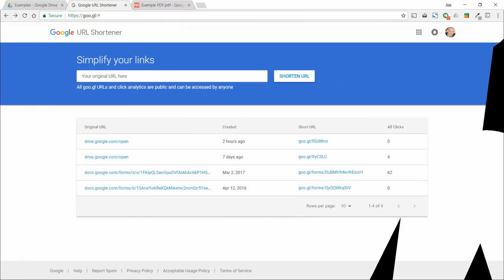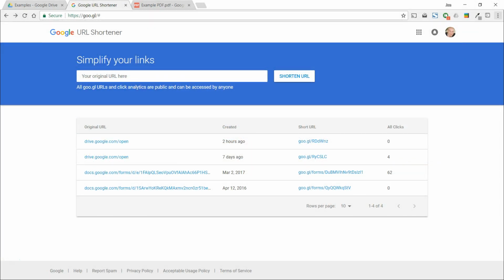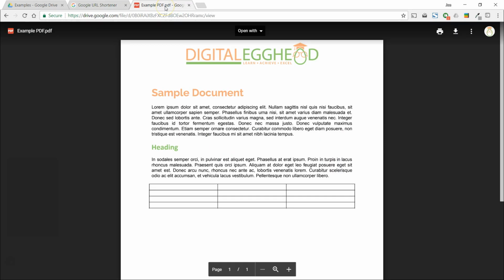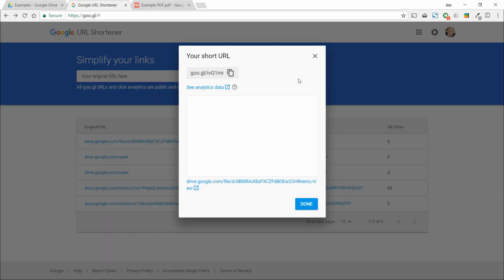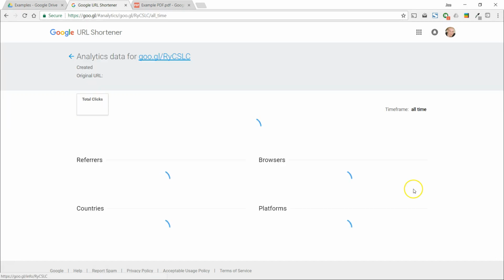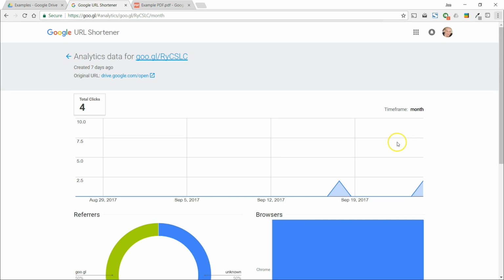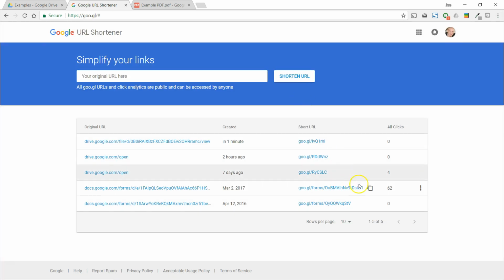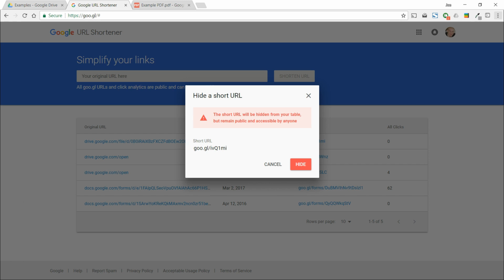Using goo.gle - The Google Link Shortening Tool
You may have heard of bit.ly and TinyURL, but Google has a link shortening tool also. This video shows you how to you goo.gl to shorten your links and get analytics from them.